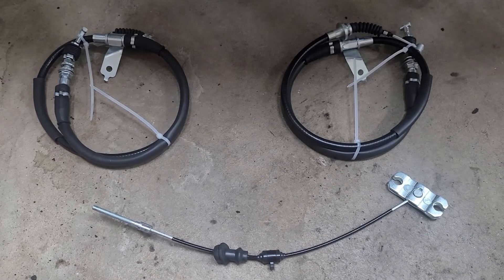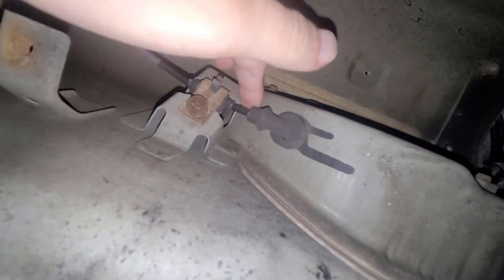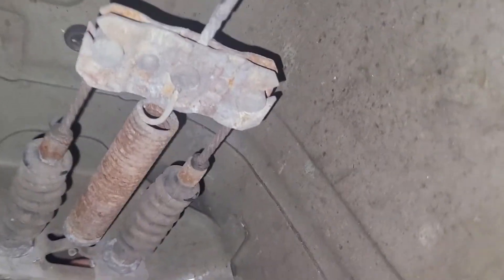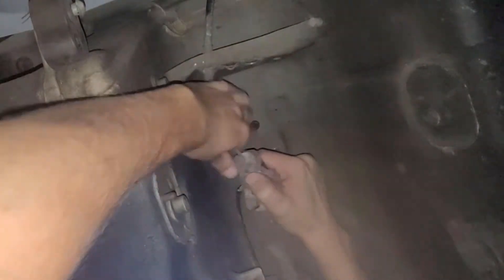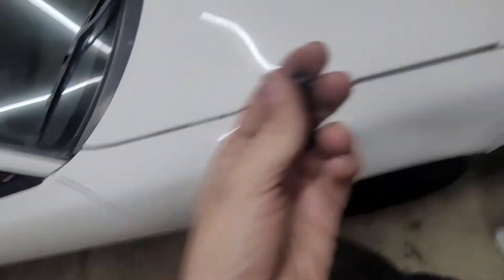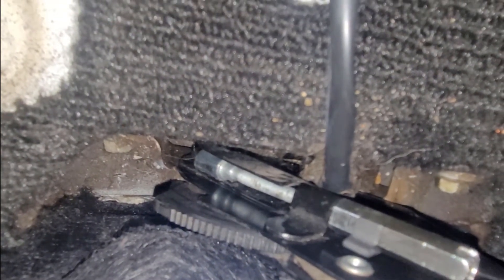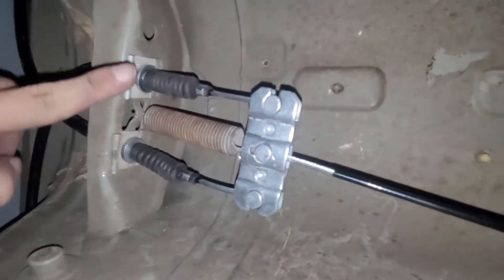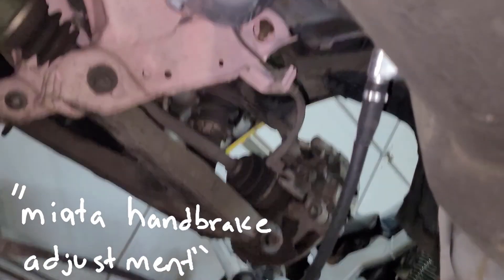Miata Replace Handbrake Cable(s)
This can be done without removing your exhaust, transmission, driveshaft, PPF! I happened to have these out already, so I thought I figured I could make a very easy-to-follow video as a result.